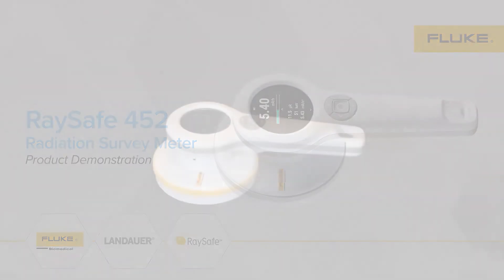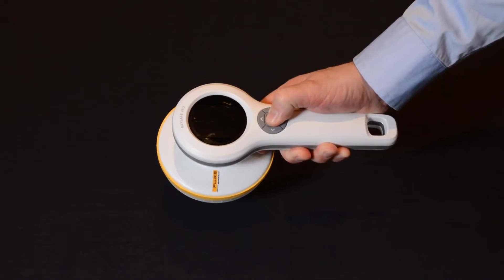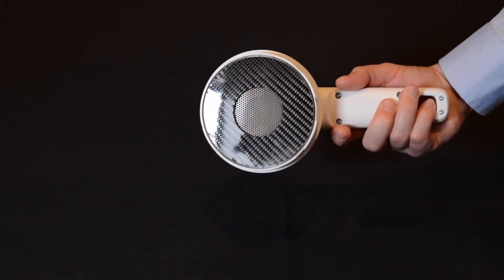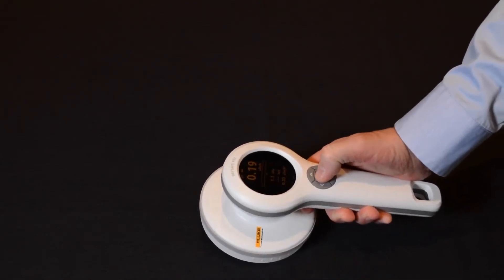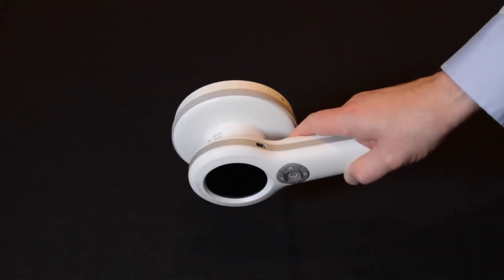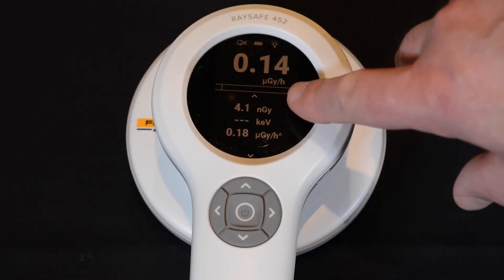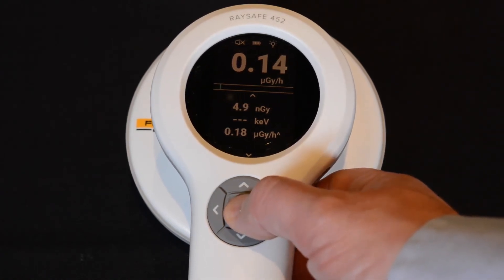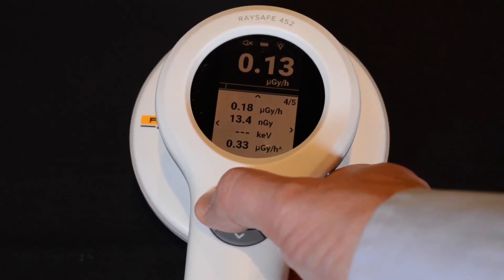RaySafe 452 Radiation Survey Meter product demonstration video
Watch the radiation survey meter product demonstration video to learn more about this versatile product designed to keep up with you.